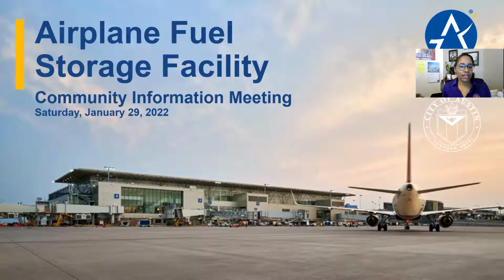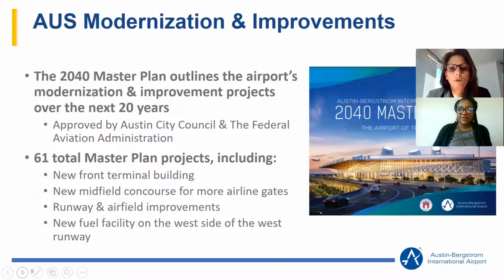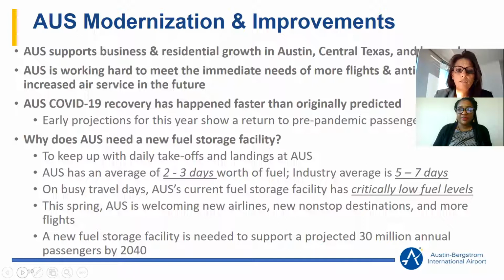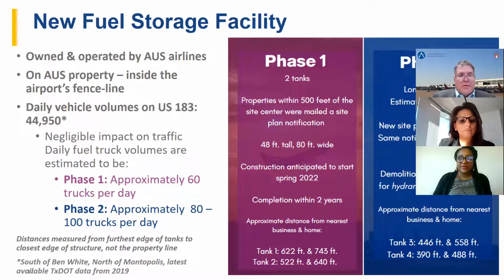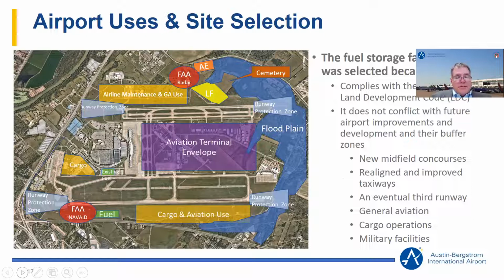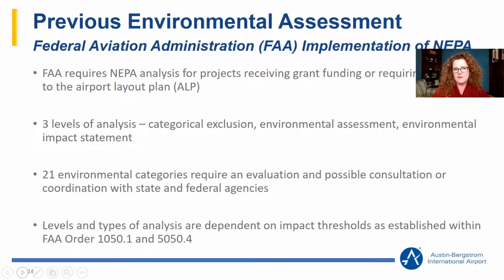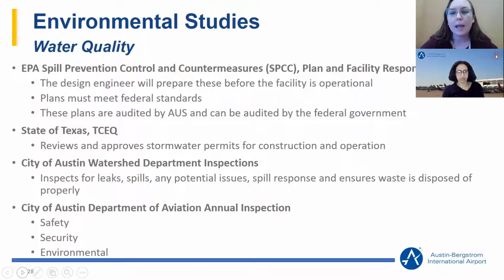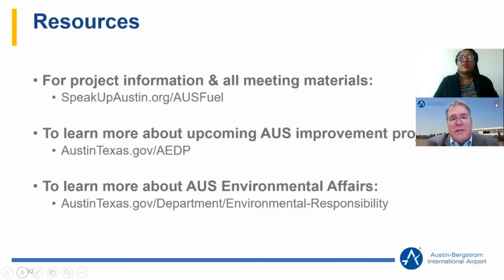AUS Community Information Meeting - Airplane Fuel Storage Facility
On Saturday, January 29, 2022, The Department of Aviation hosted a virtual Community Information Meeting to share information about a future jet fuel storage facility located on airport property, along US Highway 183 in between Montopolis Drive and McCall Lane